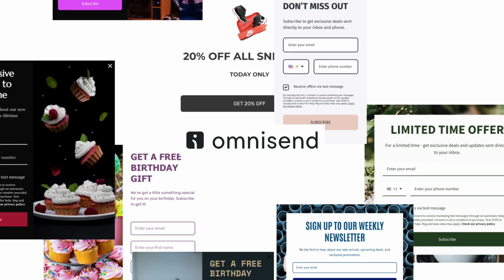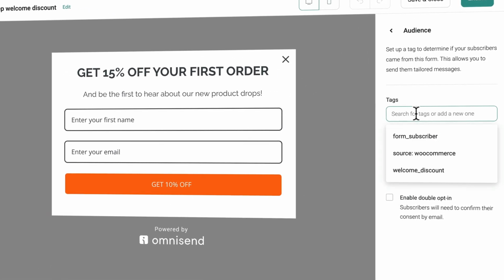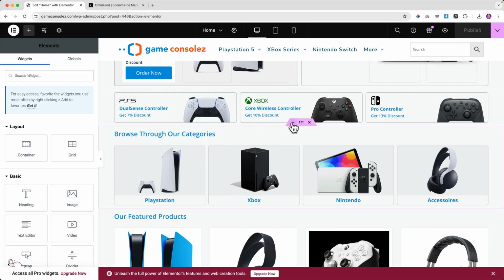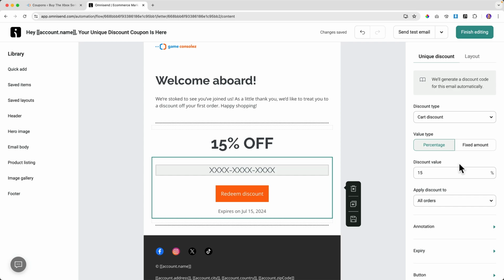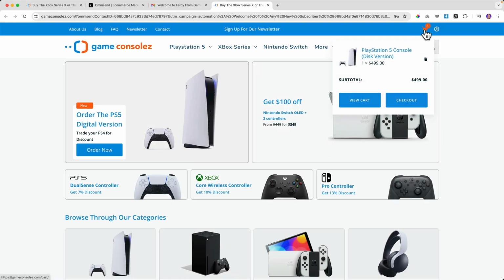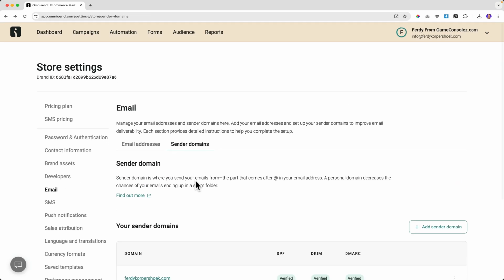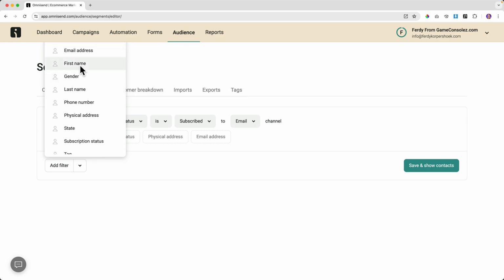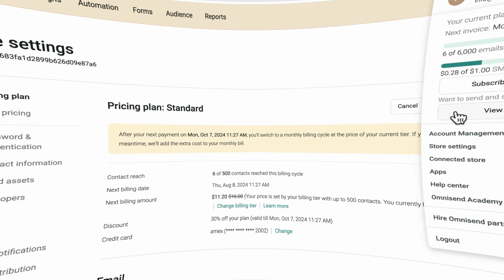Boost Your WooCommerce Sales with PROVEN Email Marketing Strategies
With this free email marketing tool called Omnisend, you can increase your sales drastically! If you run an e-commerce website without this tool, you are missing out on revenue.

With Omnisend, you can:
02. Send Workflows, an automated sequence of emails, Text Messages, and Push notifications based on the activity and interest of the subscribers.
03. Send emails, Text Messages, and Push Notifications to your subscriber list or segments (part) of that list.
04. Create segments so your subscribers are categorized based on activity, inactivity, interest, and behavior on your website.
05. Link segments with workflows to reach the right people with the right message.
06. A/B Test the heck out of everything within Omnisend so you can increase your conversions and boost your sales.

Important to know:
- Omnisend will migrate your contacts from your current email + SMS tool, and we will rebuild 5 segments, 3 flows, 1 form, and 1 master email template.
- Omnisend will help customers verify their domains for free. We have partnered with Entri for this.
- Accounts over $400 will receive a dedicated Customer Success Manager (CSM). The CSM will assist with warmup & onboarding, strategy sessions and audits, and is available for unlimited calls for the lifetime of the customer's account.

Here are 6 amazing things you can do using OmniSend:
01. Those forms can be triggered after a few seconds when visiting a certain page, when scrolling a certain percentage on your website, or when planning to leave the website.

02. By using workflows. That is a sequence of events like sending an email, waiting for a few days, sending another text message, or pushing notifications through their browser. Or send an email based on the behavior of the subscriber on your website. All with the goal of bringing your visitors back to your webshop and helping them to order the products you have to offer. You can also use workflows to follow up on visitors who just bought products on your website by sending them personalized confirmation emails and text messages, which increases the chance of those visitors coming back later to buy more products from you.

03. I will show you how to send Campaigns. That are emails, text messages or push notifications to your complete subscriber list, or to a specific group, based on their interest and behaviour or inactivity on your website.

04. A segment is a group of subscribers that fall into a certain category based on a lot of filters, such as have bought something in the last 30 days. Or: Haven’t opened a single email in the last 6 months. Or: Have bought products on your website for more than $ 1,000.

05. Then, when you link segments with Workflows, on autopilot, inactive subscribers, active subscribers, and subscribers from a certain country, and subscribers who have their birthday can receive the right emails at the right time in order to bring them back to your website. Without Omnisend, your visitors are gone when they leave your website, but with Omnisend, you can make their customer journey so much more pleasant and, at the same time, increase your revenue like crazy.

06. Omnisend also offers A/B Testing so you can keep on improving the Conversion Ratio in all the things you are able to do with Omnisend.

Omnisend Tutorial Timestamps:
00:00 Intro
02:22 Get Omnisend For Free
05:08 Connect Omnisend With Your Website
06:35 Match The Branding Of Your Website With Omnisend
07:54 Overview Of The Dashboard

10:46 Collect Subscribers Though Forms
18:56 Behaviour And Theme Settings
28:24 A/B Testing
32:22 Theme Settings
33:22 Different Form Layouts
36:19 Create Other Kinds of Forms
39:38 Create An Out Of Stock Form

Automation And Workflows
42:47 Create An Automation
54:29 In Depth Automation
01:00:31 A/B Testing In Automations
01:06:01 Split Testing
01:11:16 Cart Abandonment Workflow
01:16:48 Test All Automations

Campaigns
01:20:27 Send An Email Campaign
01:30:14 Make Your Campaigns Personal
01:33:28 Verify Your Sender Email Address
01:36:55 Send Text Messages (SMS)
01:43:48 Send Push Notifications

Segments
01:48:33 Create Audience Segments
01:59:10 Segments And Automations

Reports
02:04:30 View The Reports Of Omnisend
02:10:10 Upgrade Your Account

02:15:17 Thank You And Follow-Up Tutorials